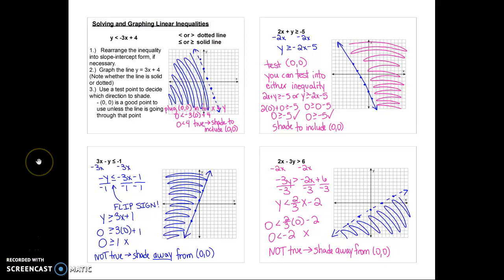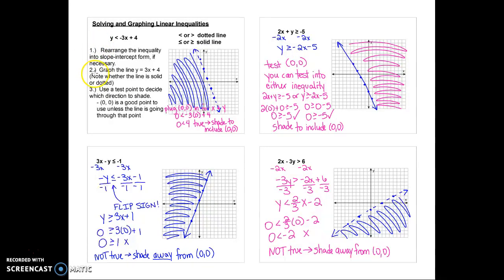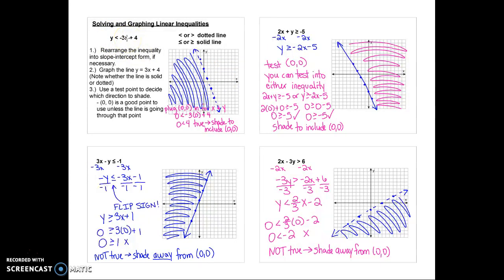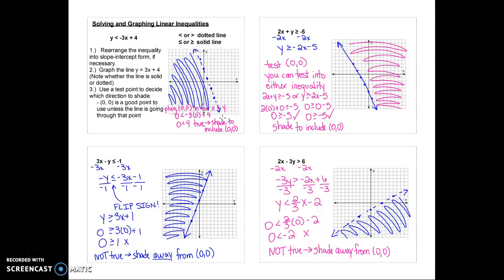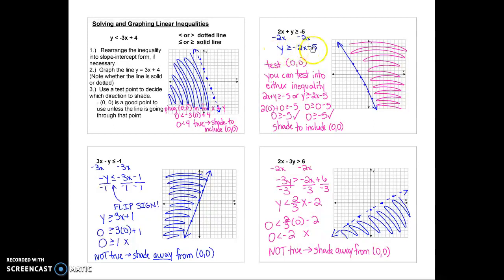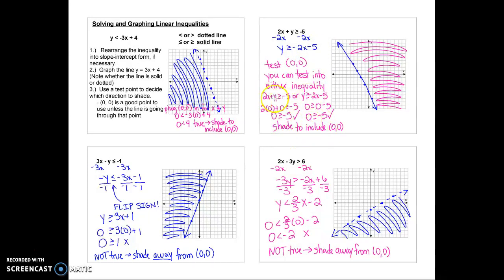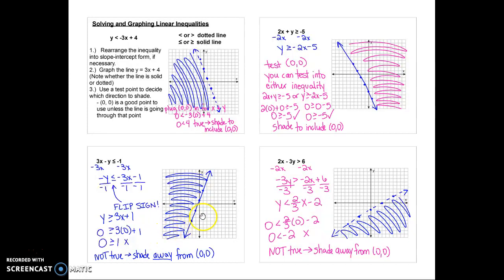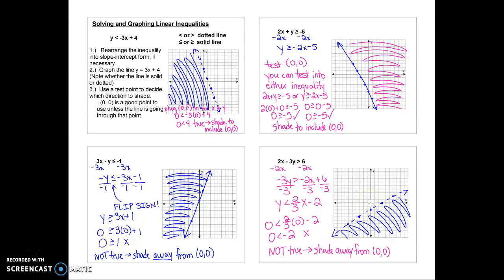#3 Solving & Graphing Linear Inequalities